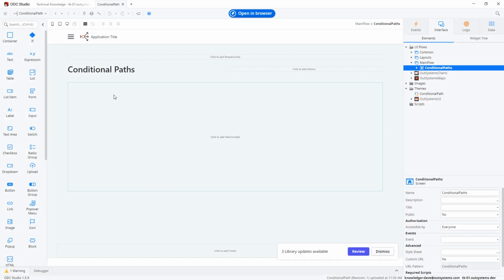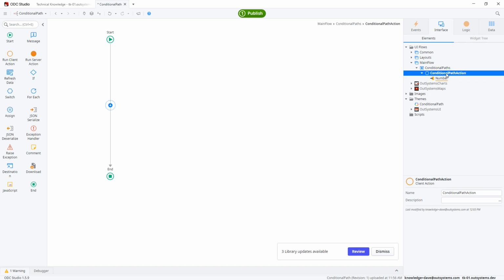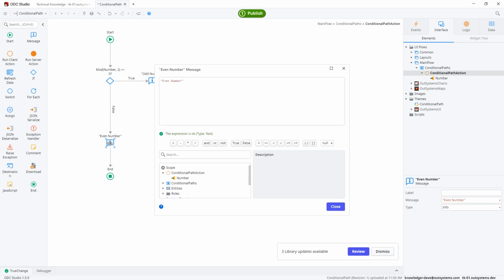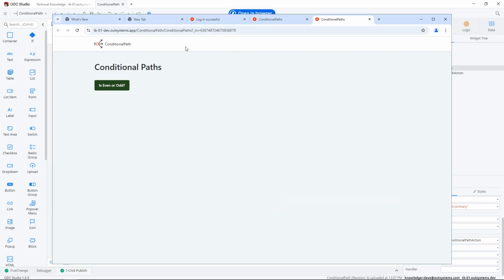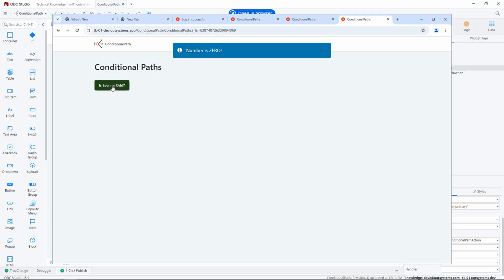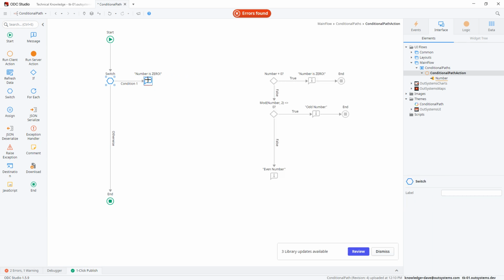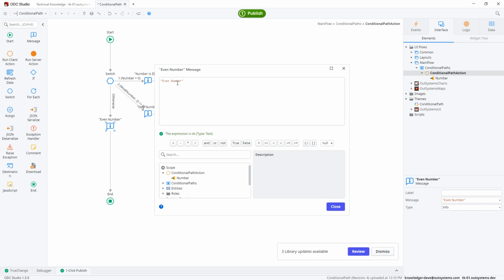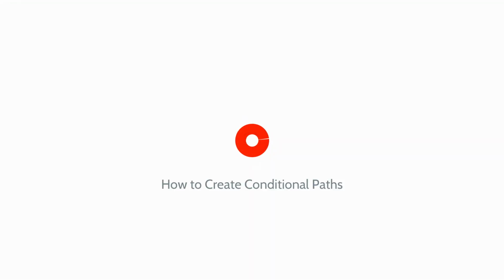Demo How To Create Conditional Paths vODC en US b8713c58